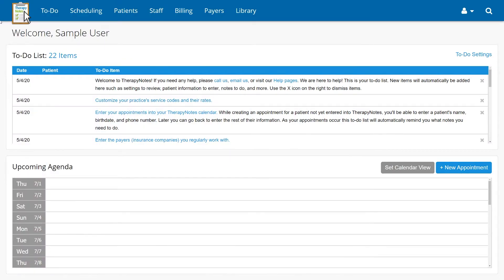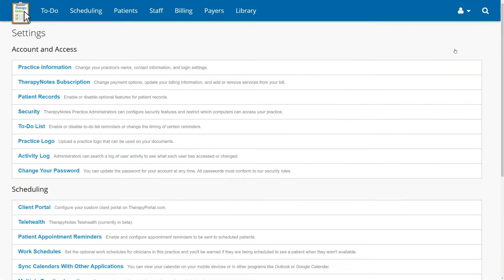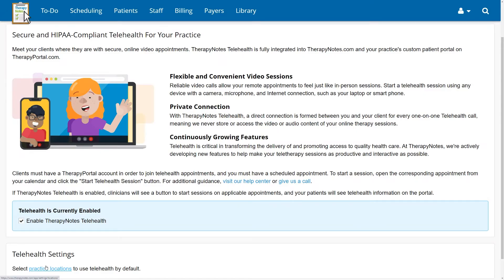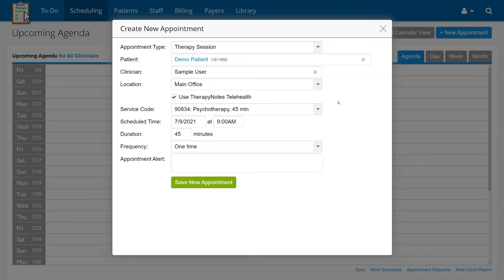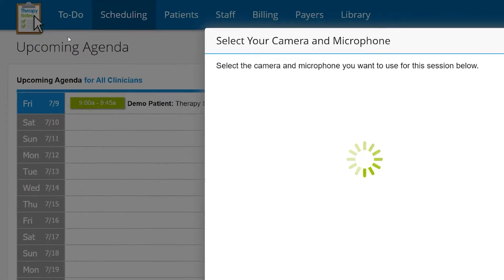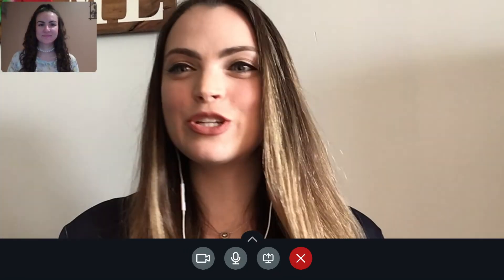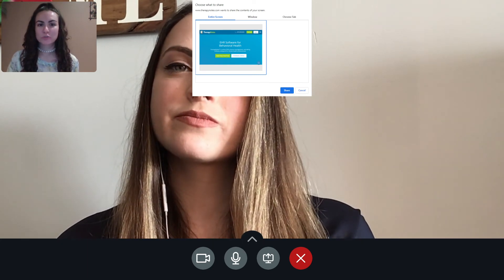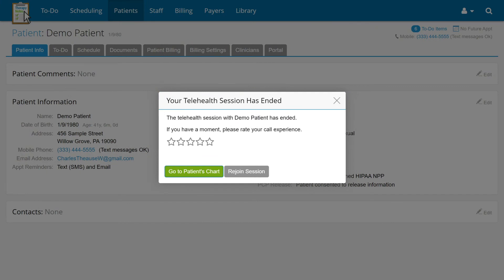Basic Telehealth in TherapyNotes®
TherapyNotes® Basic Telehealth feature allows you to meet your clients where they are, using reliable, remote video technology. Additional updates to our telehealth feature include a client waiting room and screen share capabilities, which are illustrated in this tutorial video.

TherapyNotes.com® is an online practice management system for behavioral health, featuring robust notes, scheduling, and billing features.